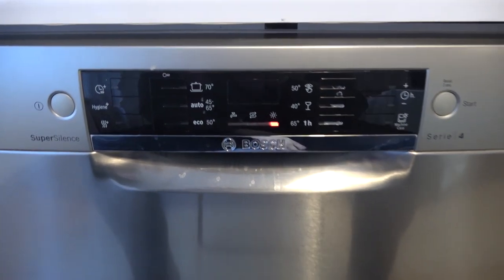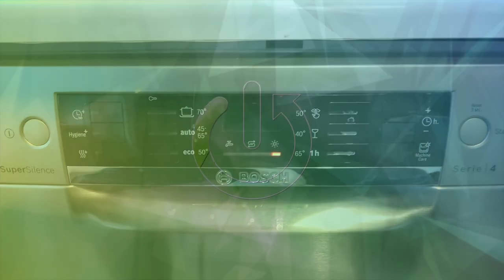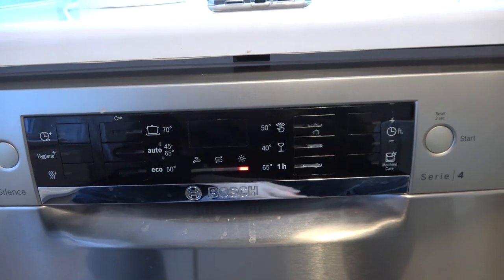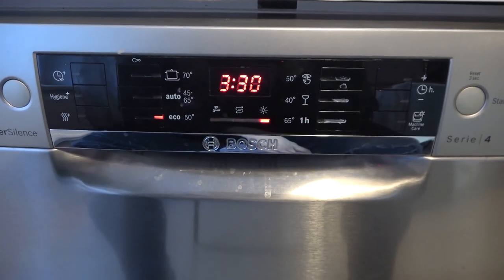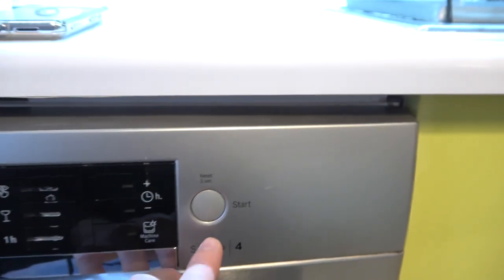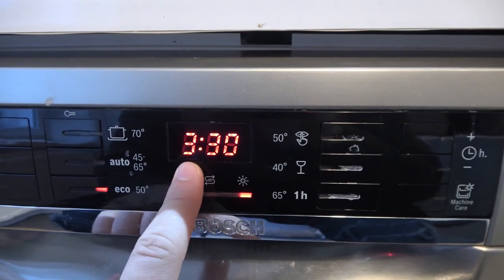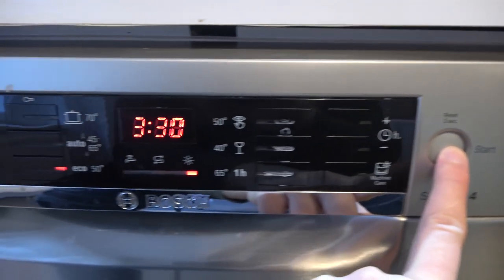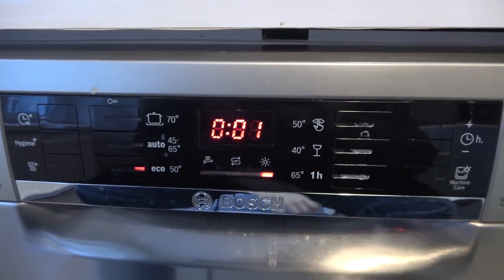How to Stop Bosch Dishwasher - Turn Off the Enabled Wash Mode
Link to the page from the video:
Learn how to turn off the enabled wash mode on your Bosch dishwasher in this informative video. Discover step-by-step instructions on how to stop the wash cycle and turn off the machine. This video will guide you through the process of disabling the wash mode, ensuring that your dishwasher is properly shut off. Key topics include Bosch dishwashers, wash mode, stop cycle, and turning off the machine. Watch now to ensure that your Bosch dishwasher is properly shut down every time.

How to Shut Down Bosch Dishwasher? How to Stop the Enabled Wash Mode on Bosch Dishwasher?